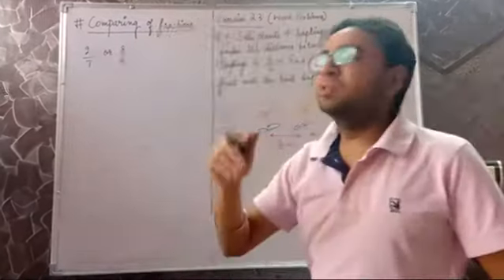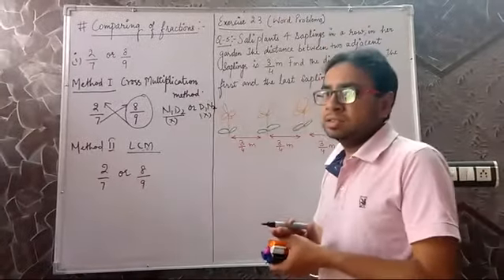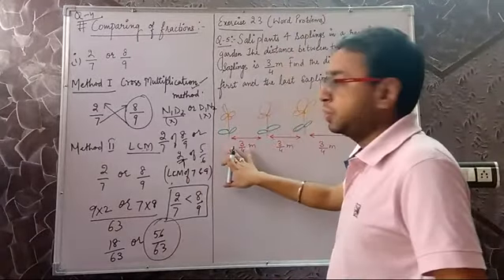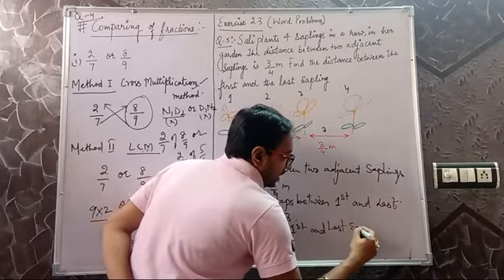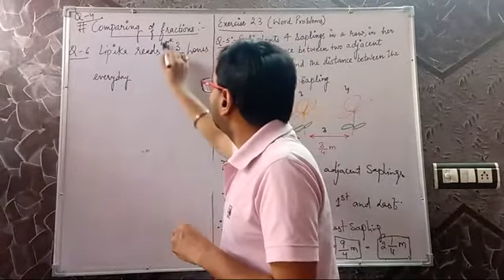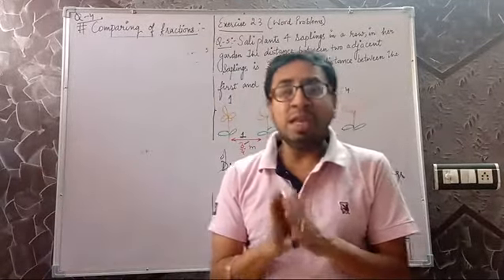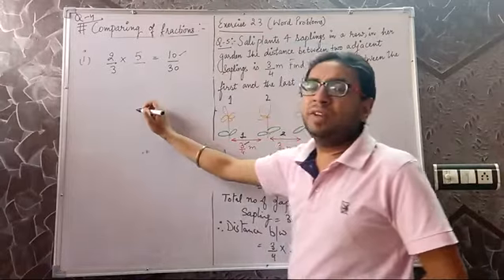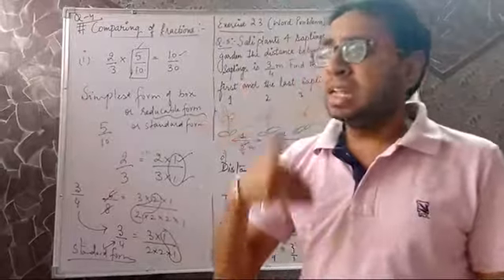Fractions part 4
Comparing of fractions and word problems